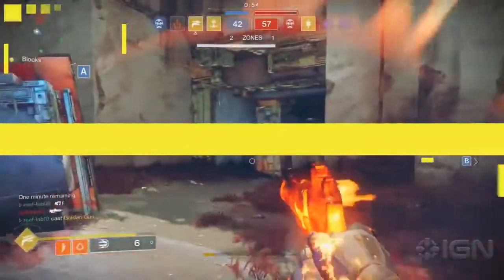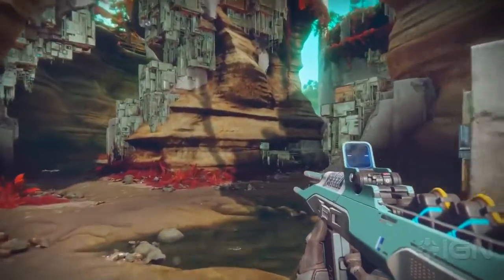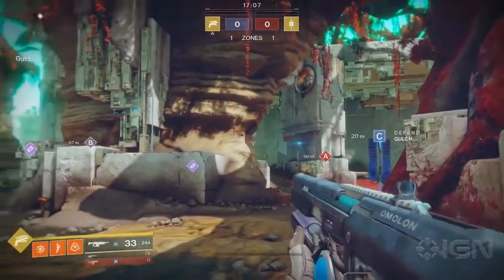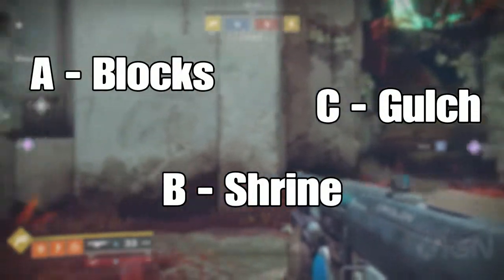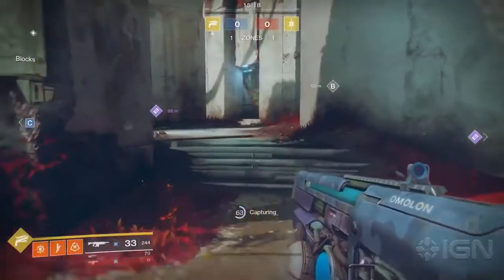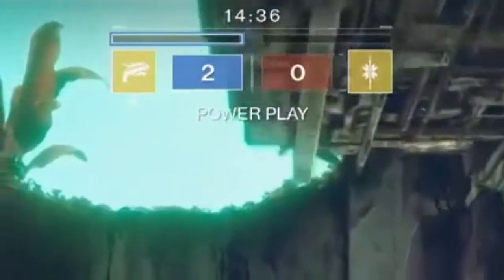DESTINY 2 - PVP REVEAL! NEW MAP! CONTROL CHANGES! SENTINEL GAMEPLAY + MORE!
Hey Guys, Fikod here! Today we're taking a look at Destiny 2's Crucible!
Thanks to IGN we now have a good idea of what Destiny 2's PVP is all about.
In this video we'll be looking at the brand new crucible map Endless Veil, the changes to Control and also at 2 NEW Subclasses!

BETA STREAM:
21st July 6PM GMT (11AM PT)
Add me: PSN: GFR-MJR

Any form of Feedback on my Content Appreciated.